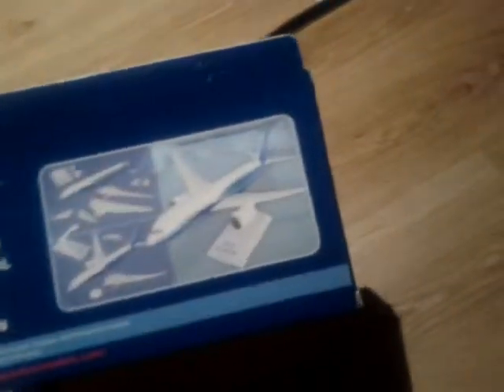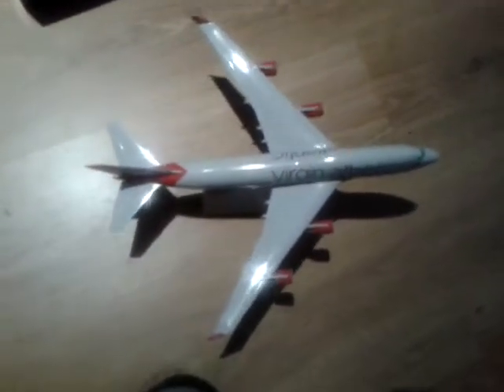My Skymarks Virgin Atlantic Boeing 747-400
I got this model for my birthday in 2013